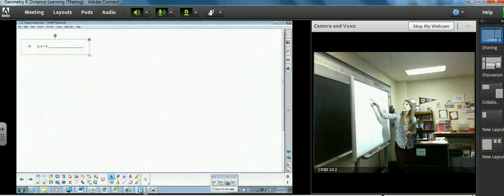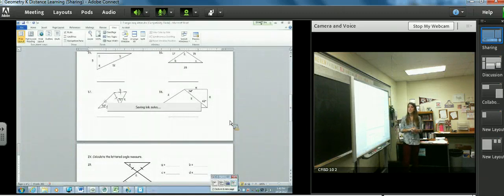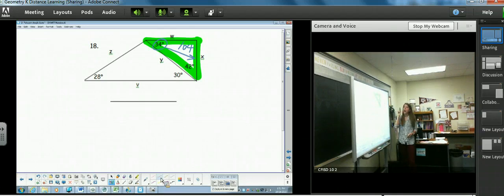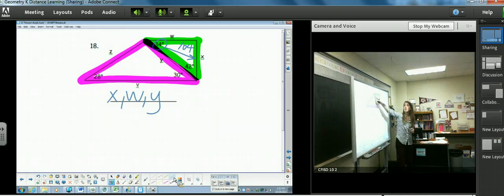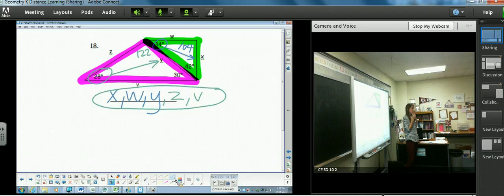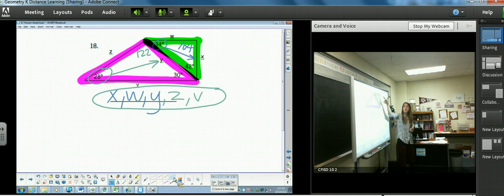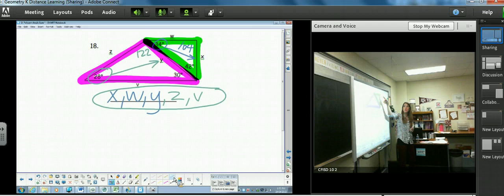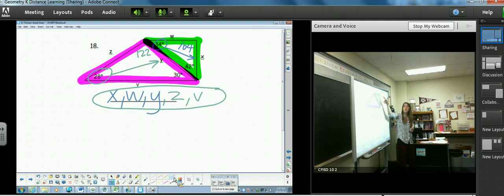Triangle Inequalities WS